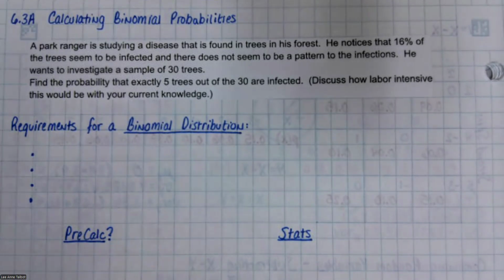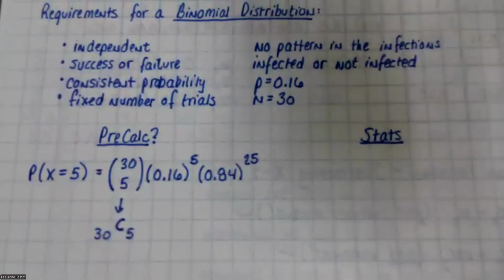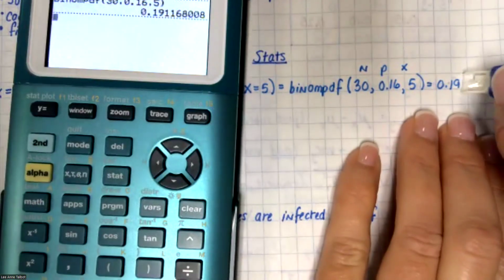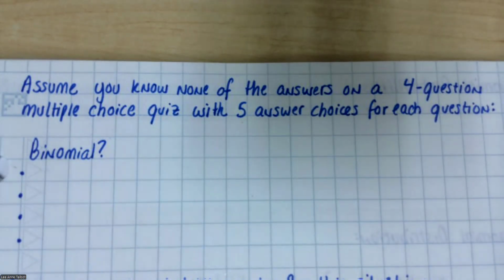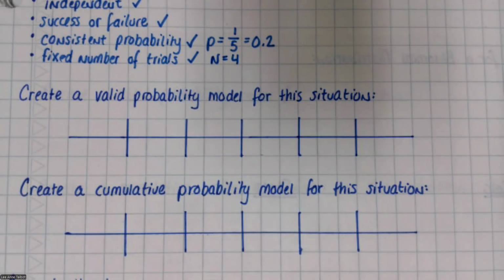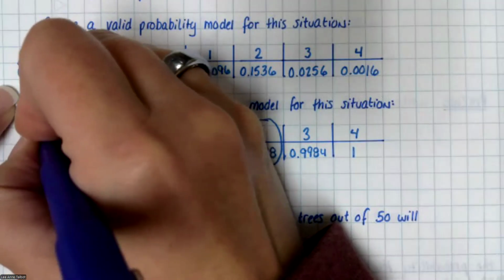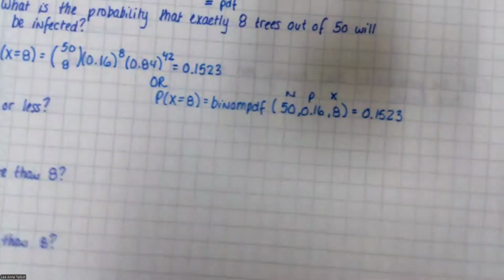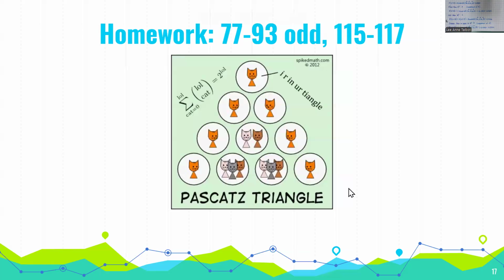11/5 - AP Statistics - 6.3A Notes